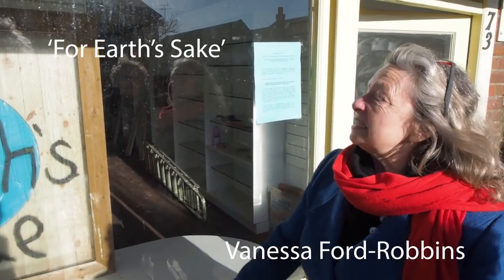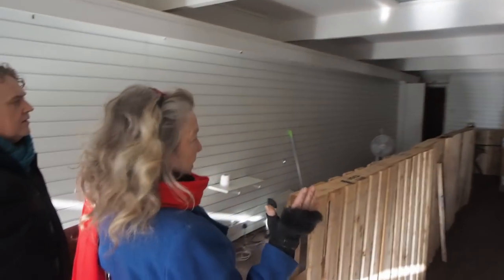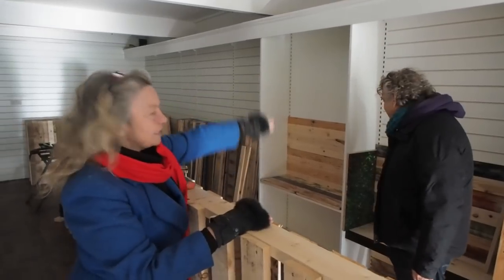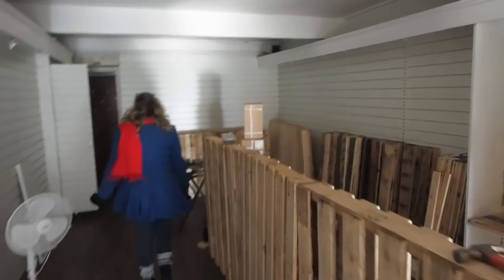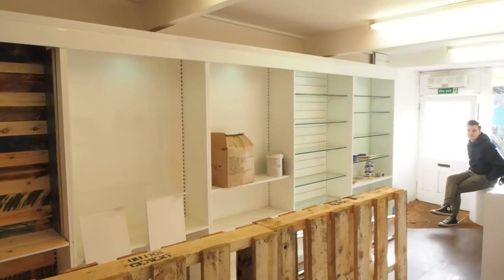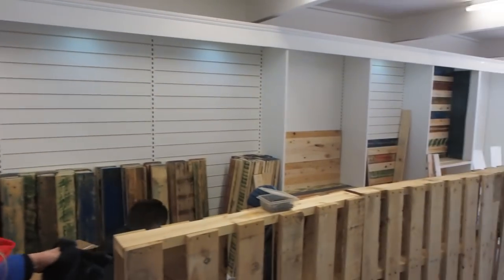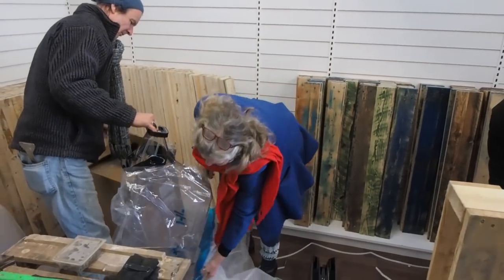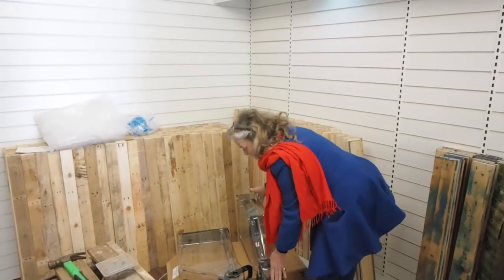A Store is Born! Part One. Jan' 2019. 'For Earth's Sake' Reduced Plastics Shopping.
Our friend Vanessa Ford-Robbins is opening a new store called 'For Earth's Sake' in Cranleigh, Surrey.  There are only a few stores like this in the UK  and it's hopefully something we will see more of as people increasingly turn their backs on single use plastics and excessive food packaging. We caught up with Vanessa, Nik and Charlie to find out how the project is going. We hope you enjoy this short documentary.

Please have a look at and like 'For Earth's Sake' Facebook page which you can find here.

Your support of this planet saving project is appreciated.